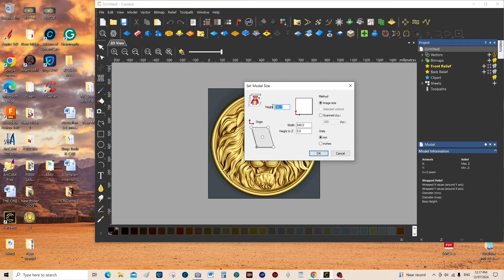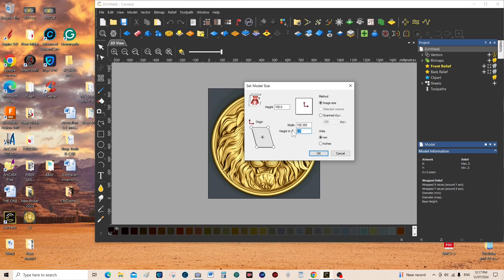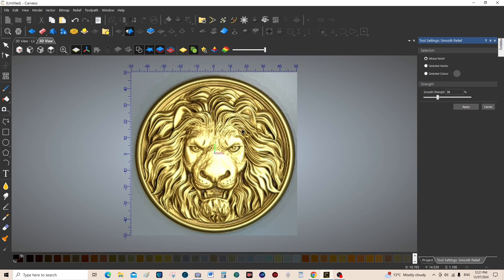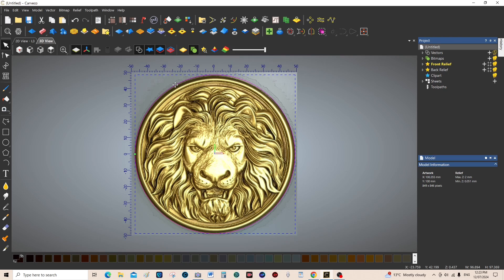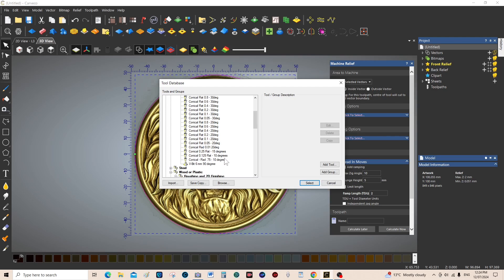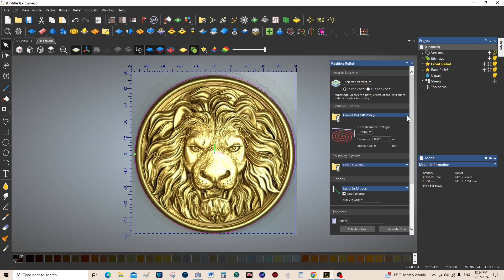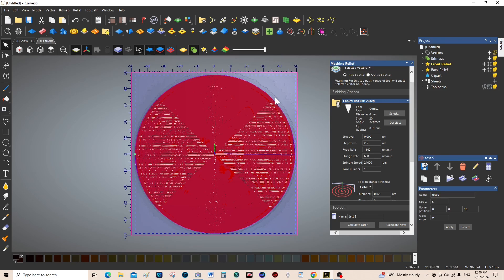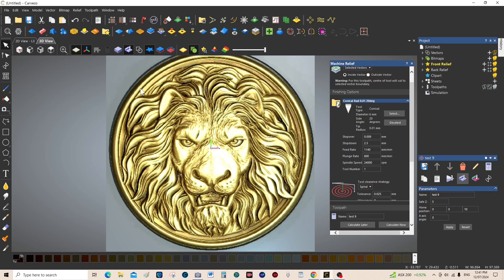*Spectacular 3D relief* import, enhances, boundary layer, tool paths, export G-code, "HOW TO"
A Roger Webb Carvec/ArtCAM tutorial Video 897 3D relief import enhances boundary layer tool paths export G-code

ROGERWEBB5798
(ONLY AT THIS ADDRESS BELOW)

AND